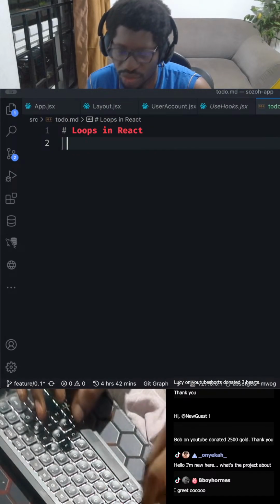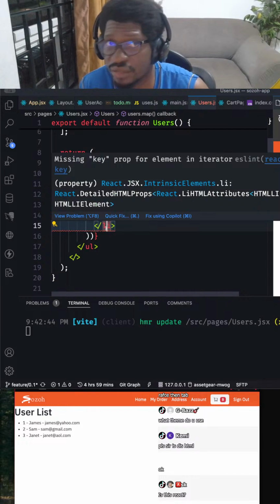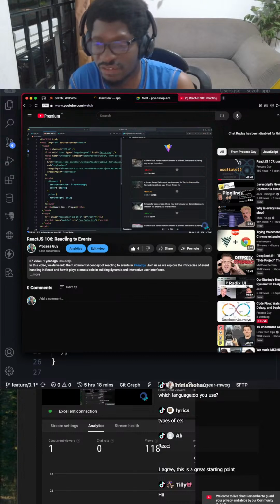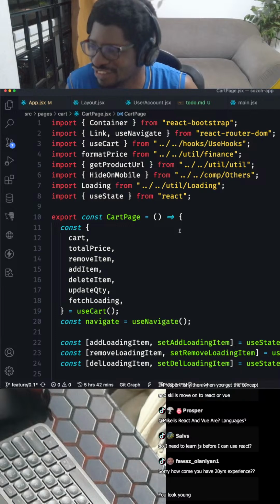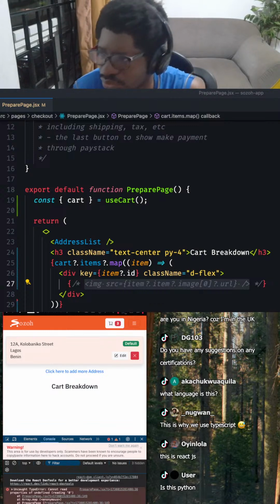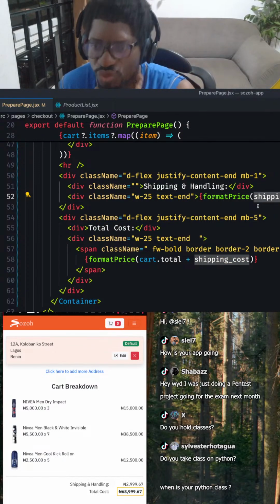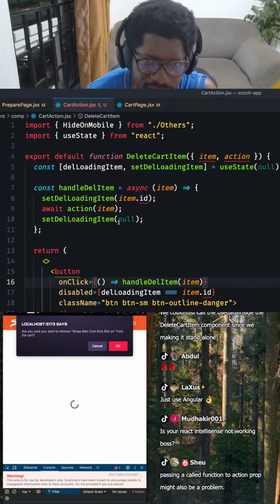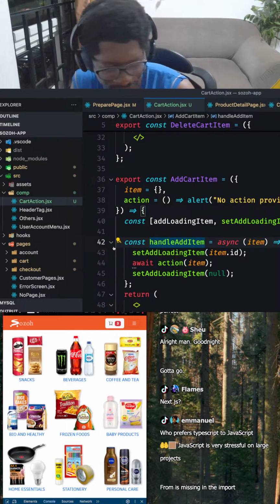Code Flow: Watch Me Create, Debug, and Deploy